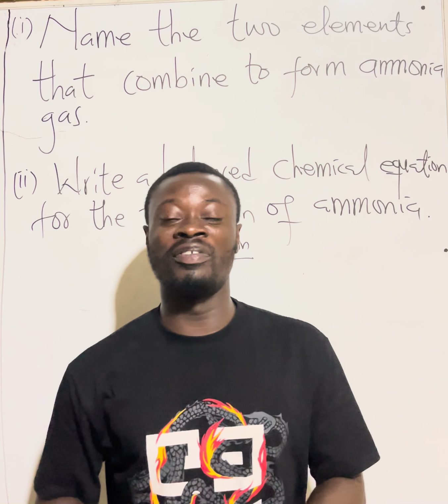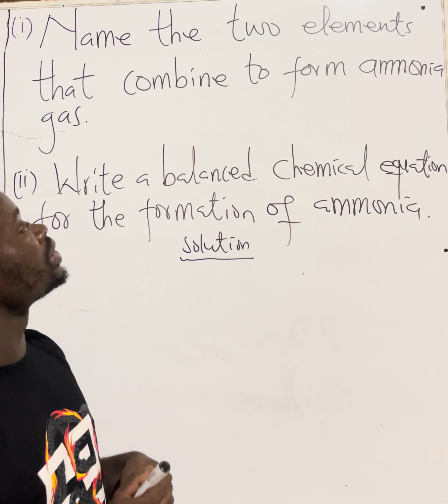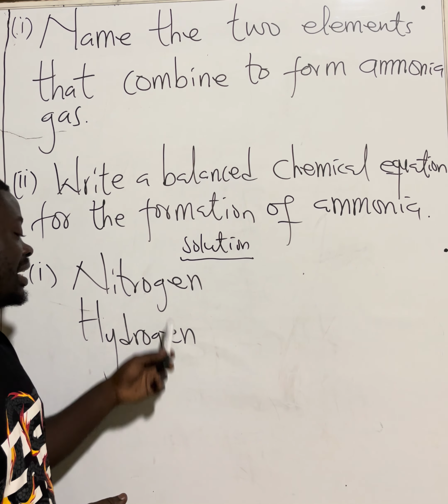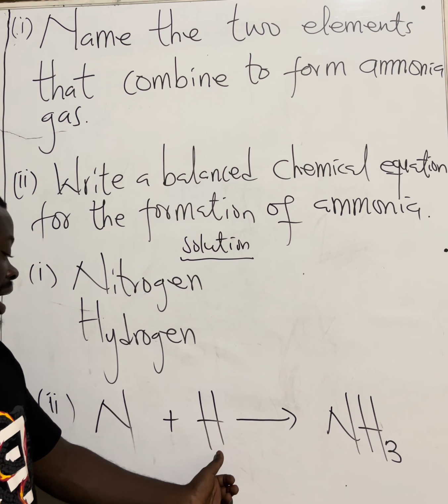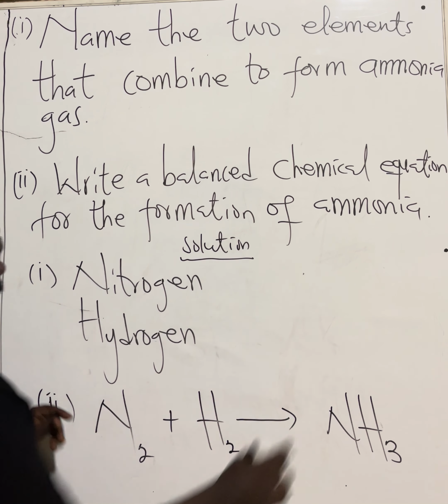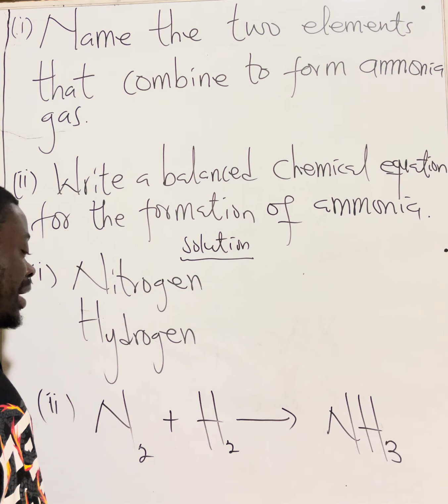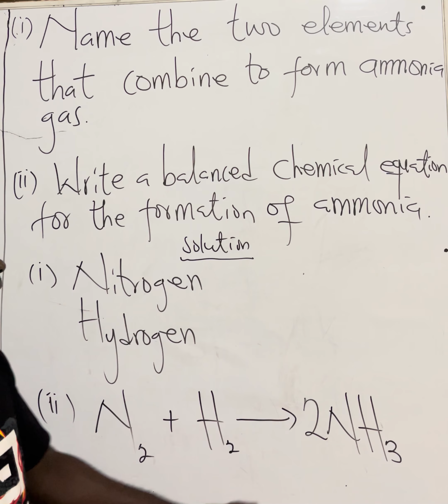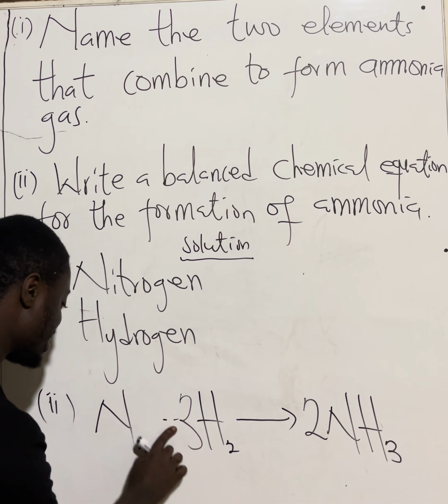Ammonia Made EASY! 🧪 Learn the Elements & Balanced Equation in Minutes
Struggling to understand how ammonia is formed? This quick and simple lesson breaks it down step by step!

In this video, you’ll learn:
 • The two elements that combine to form ammonia
 • How to write the balanced chemical equation correctly
 • A clear explanation that makes chemistry easy to grasp

Perfect for students preparing for exams or anyone who wants to strengthen their basics in chemistry.